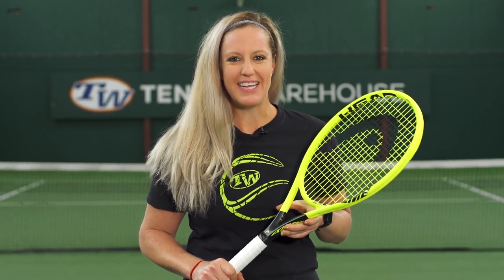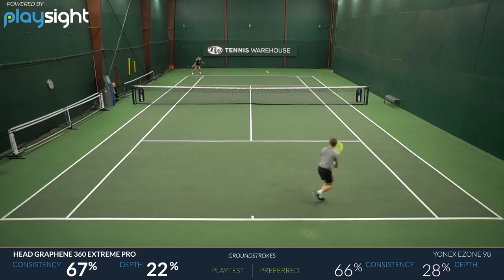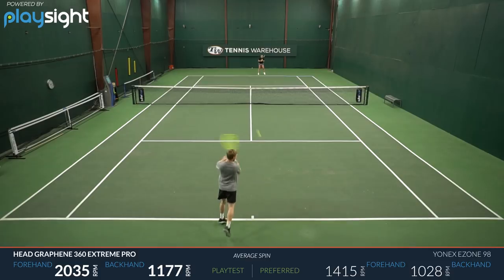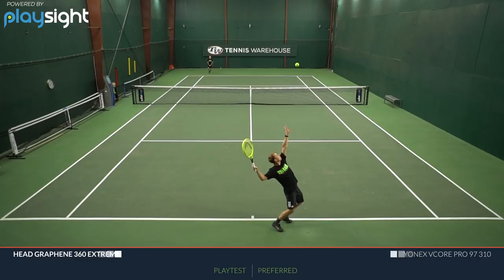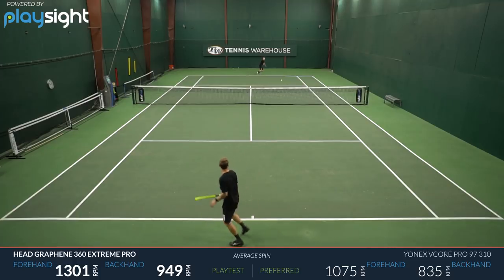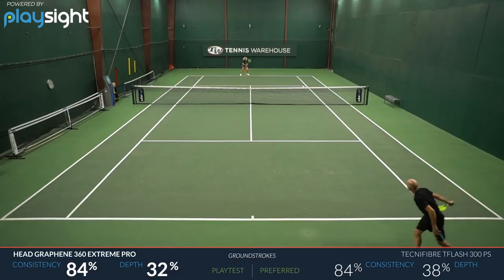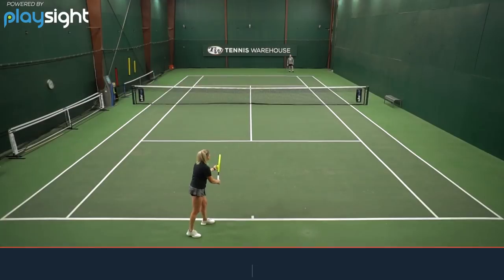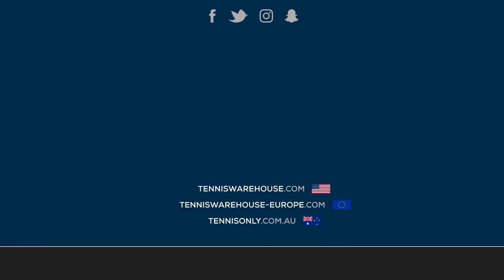Head Graphene 360 Extreme Pro Tennis Racquet Review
Spin, power and speed! See what the Tennis Warehouse playtest team thought of this update...

The heaviest member of the Extreme family, this racquet is hefty enough for redirecting heavy pace or driving the ball through the court.